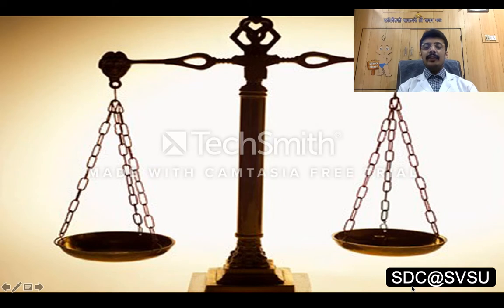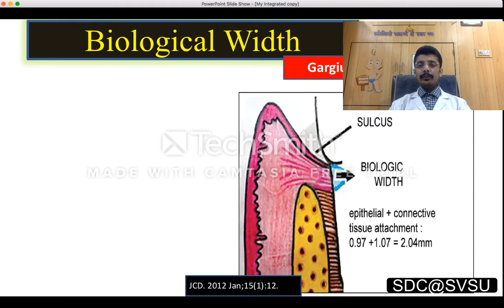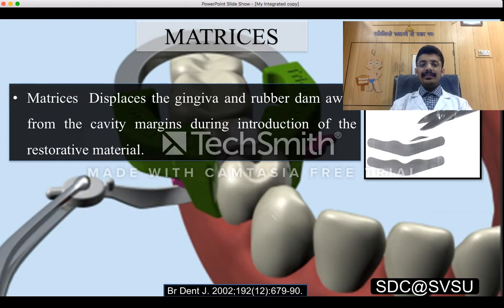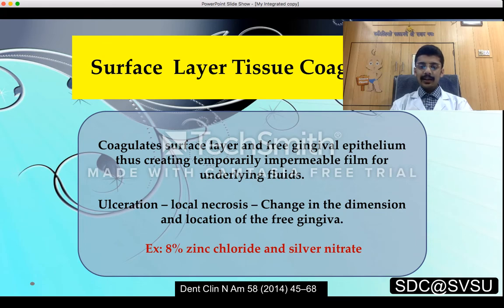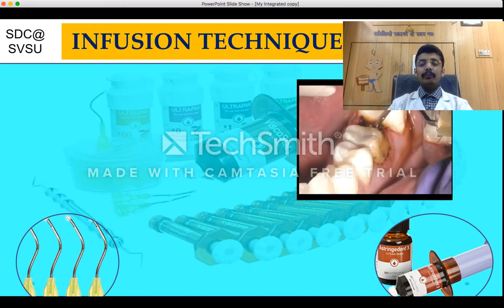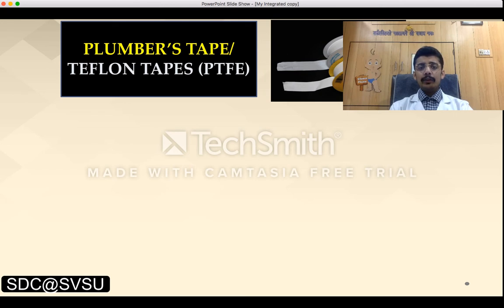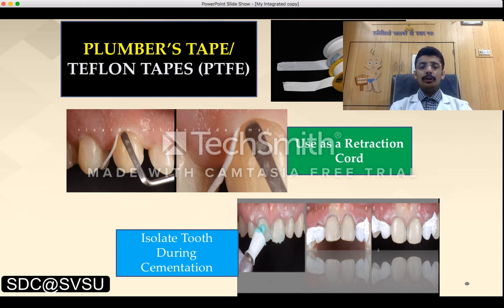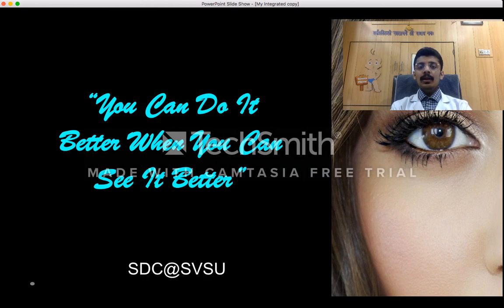Gingival Tissue Management In Restorative Dentistry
This video describes the basic understanding of peridontium, gingiva & its supporting structures. The importance of biologic width and its clinical significance. The goal of gingival tissue management in restorative dentistry with respect to different methods of achieving gingival tissue displacement  by traditional methods and by by discussing the current trends of acheiving gingival tissue displacement which leads to harmonious relationship of tooth structure and restorations with surrounding soft tissues which ultimately leads to a favourable & long lasting prognosis which maintains the general welfare of patient.